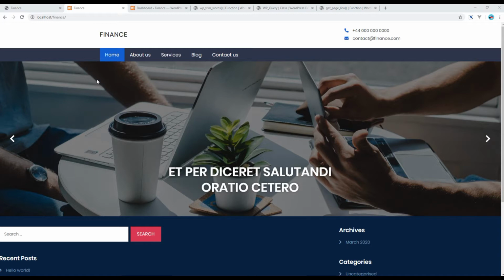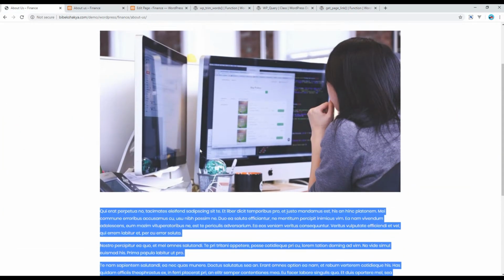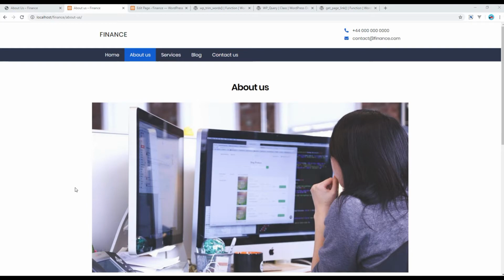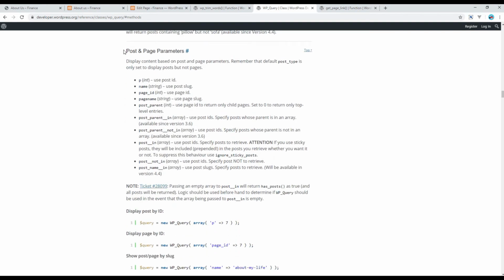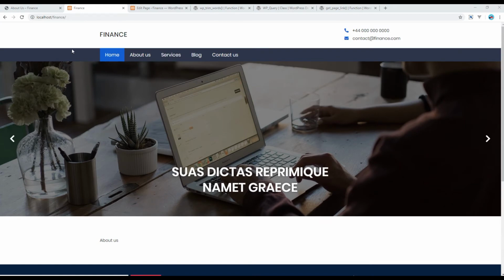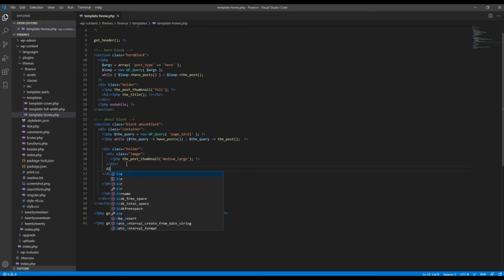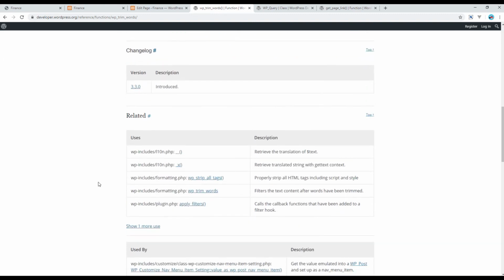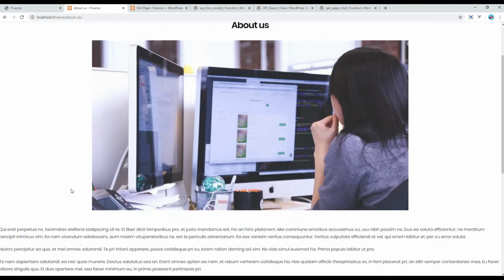WordPress #6 - Work on About block using WP Query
Introduction:
Learn WordPress with Real Project.
In this tutorial, I'll show you how to create about block using wp query class.